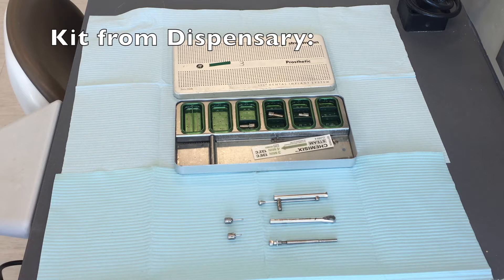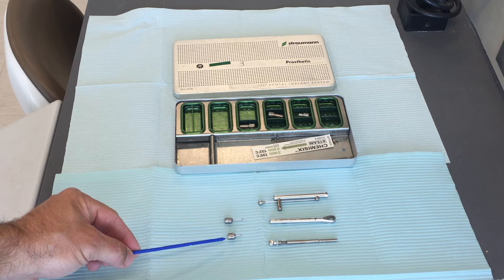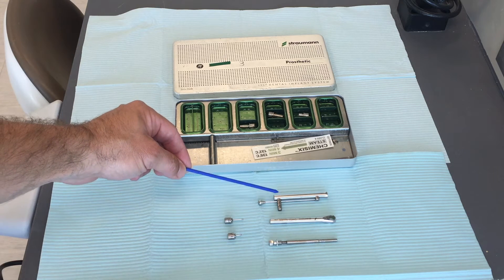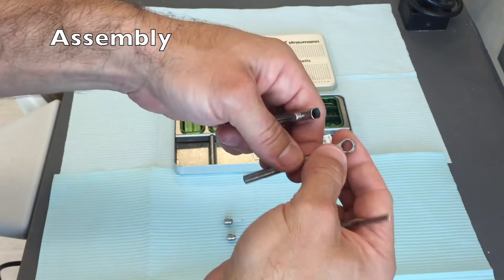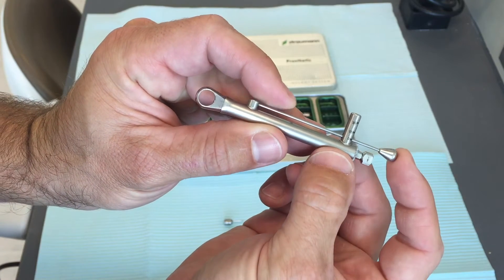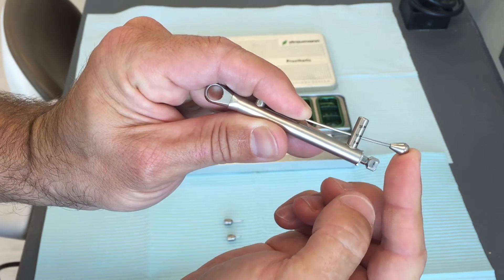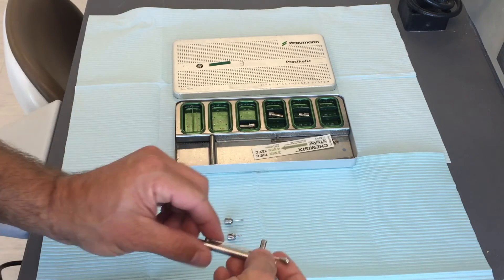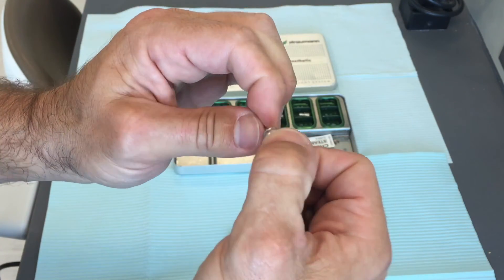How to Assemble a Straumann Torque Wrench